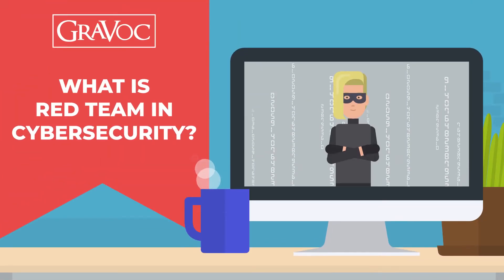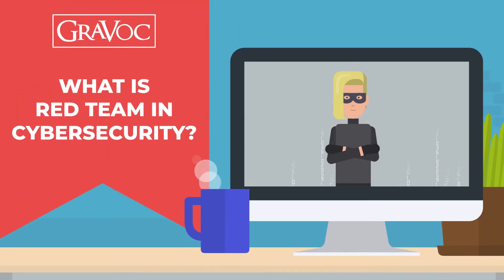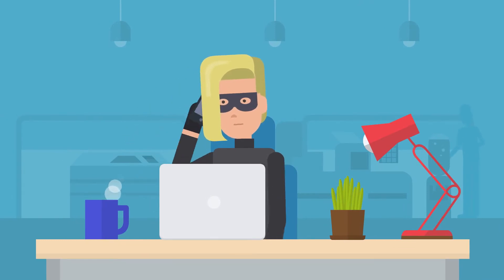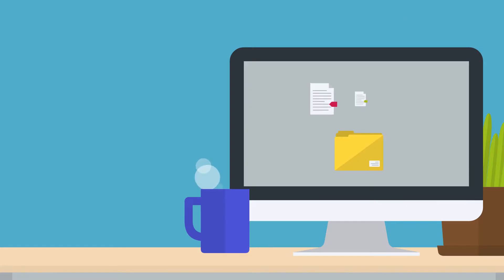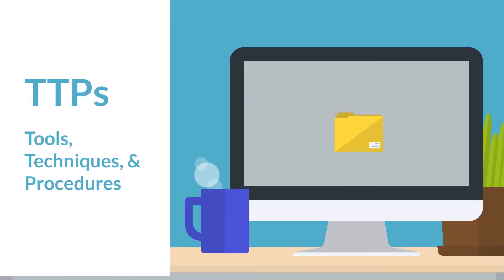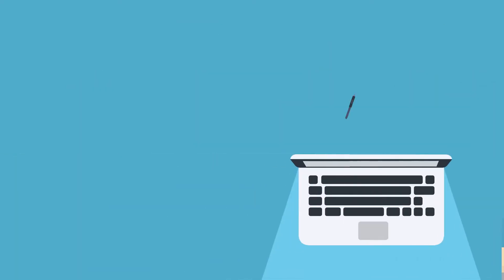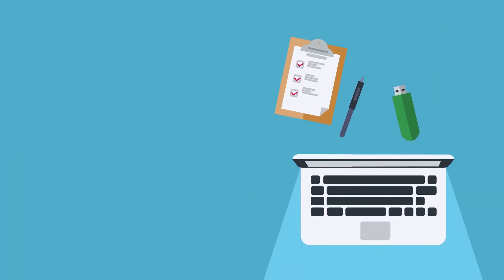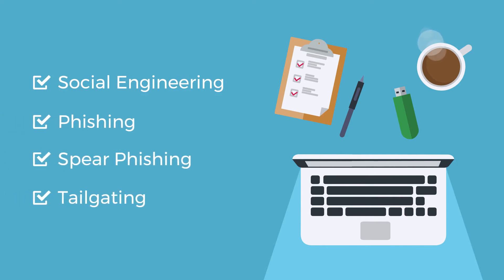What is Red Team in Cybersecurity?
What is Red Team in Cybersecurity? In this video, we explore what Red Teaming consists of and how businesses are using this exercise to keep their operations secure.

If your business is looking to test the effectiveness of your overall security posture through exercises like these, GraVoc provides expert Adversary Simulation services nationwide including Red Team, Blue Team, and Purple Team exercises, and would be happy to assist.